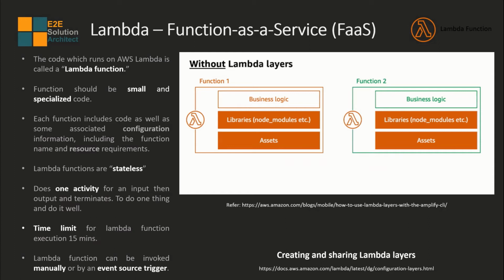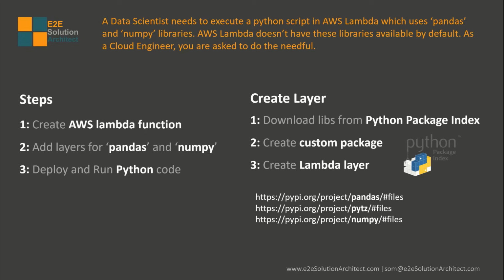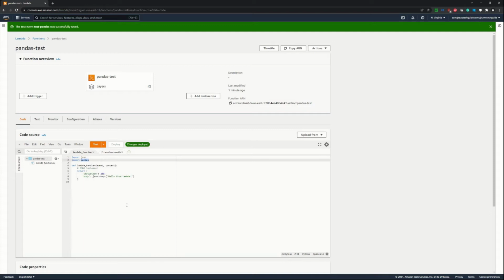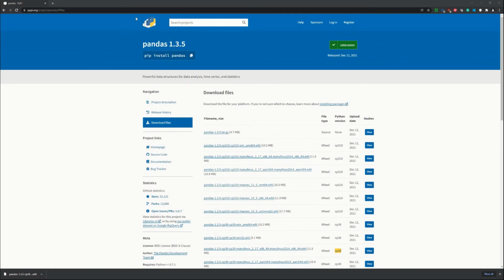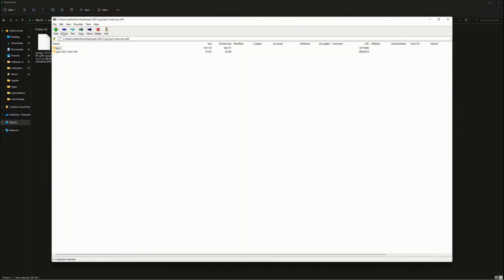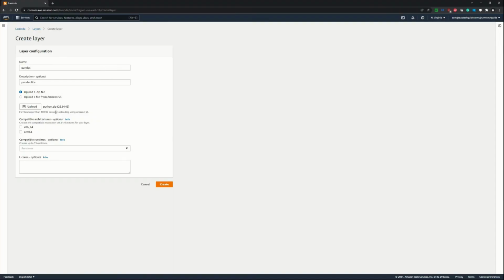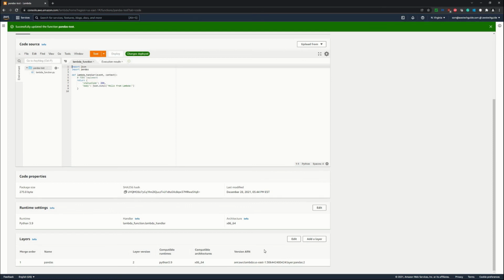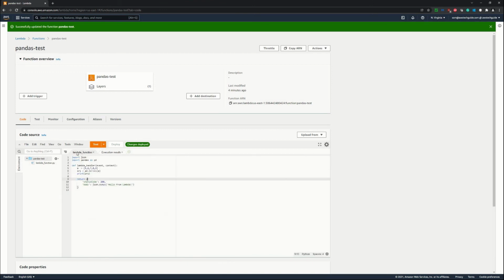AWS Lambda Layers to add Pandas and NumPy libraries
Watch this tutorial to add layers with AWS Lambda function. Learn how can you add Pandas and NumPy libraries.  Useful for Data Scientist and Cloud Engineers